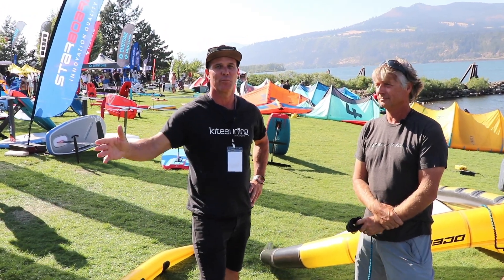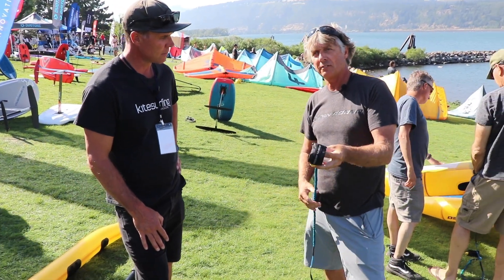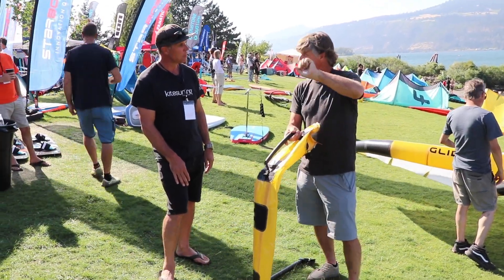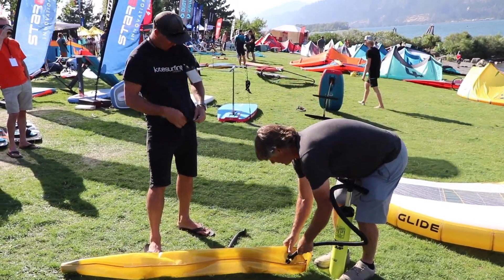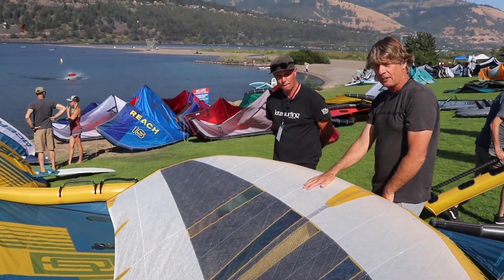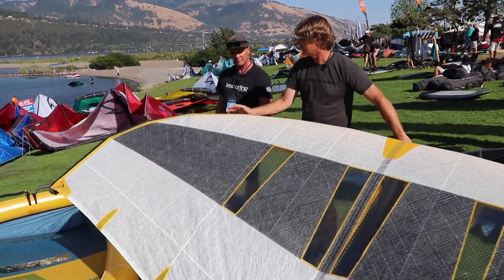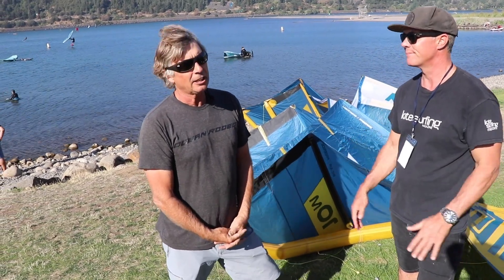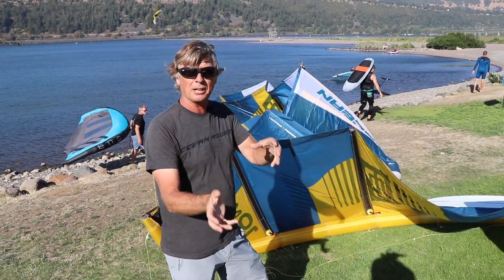2023 Ocean Rodeo - Aluula Graflyte and Aeris-X canopy breakthrough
Ocean Rodeo owner Richard Myerscough introduces two new revolutionary materials for wingsurfing. Aeris-X is a very light, very strong canopy material that is probably foil-proof! It's 10 times more tear resistant than traditional canopy material, is 3 times more UV resistant, doesn't stretch, and is 40 percent lighter. Aluula Graflyte is a new 20% lighter version of Aluula Gold.

2:00 Carbon Boom and Handles
5:54  Aeris-X & Aluula Graflyte
9:24 New Flight Kite